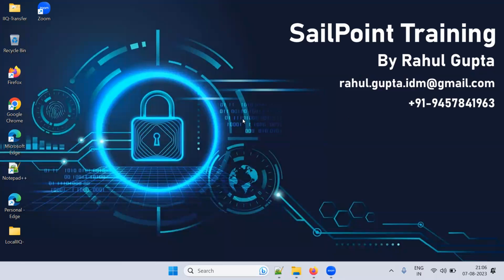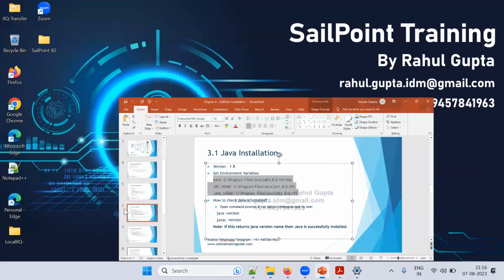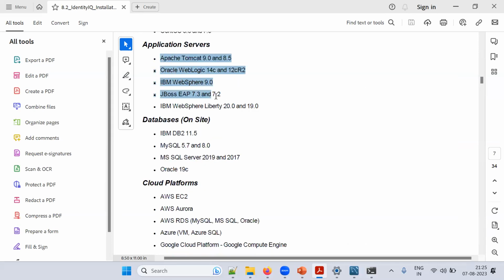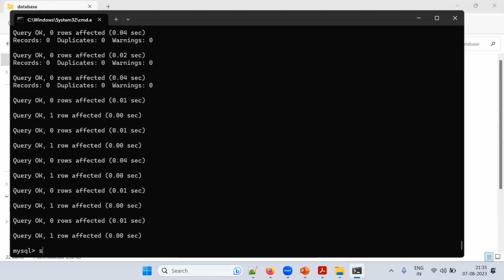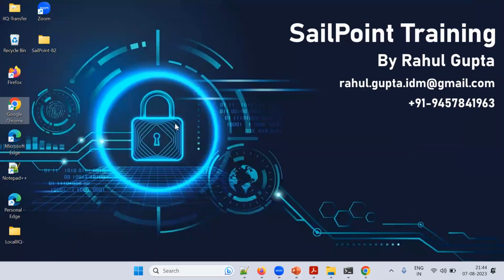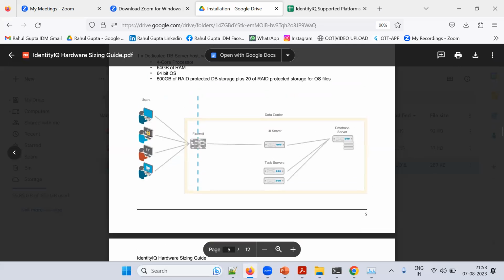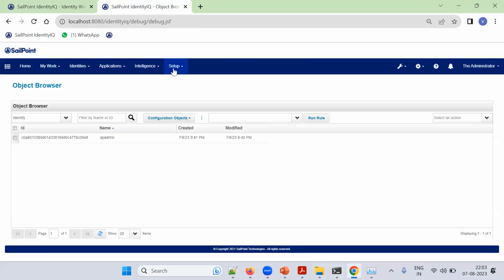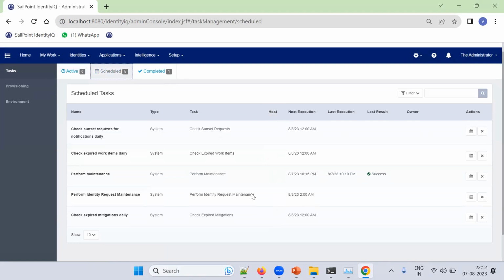SailPoint Session 1